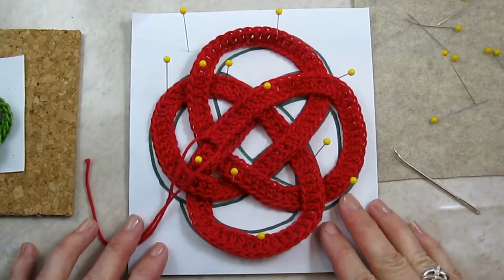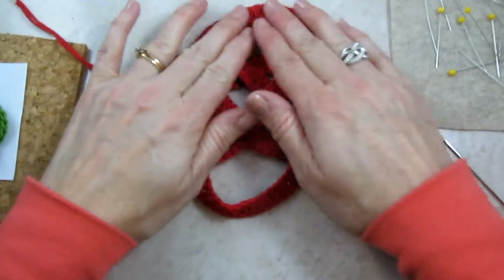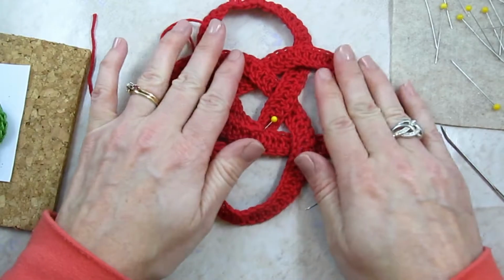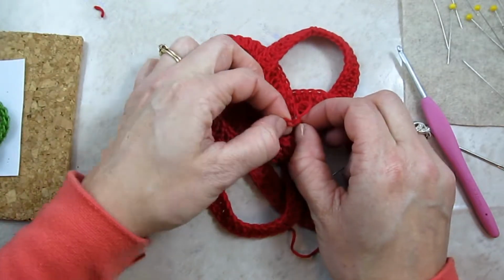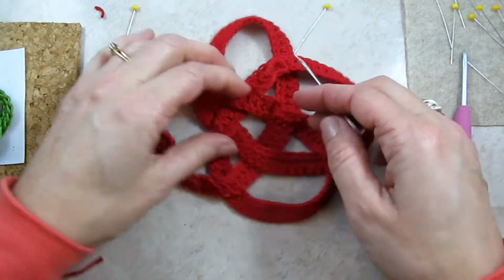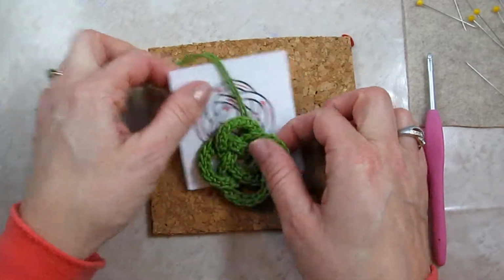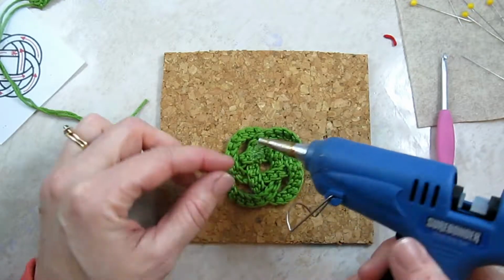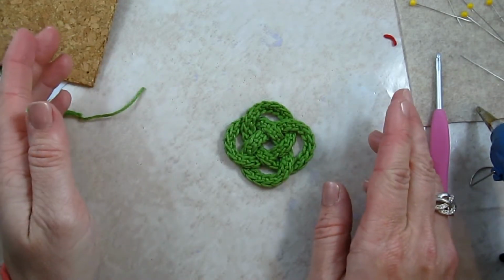How to Fix the Cord if turns out too long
Learn what to do if your cord turns out too long for the Celtic Knot in a Celtic Knot Crochet project by Jennifer E Ryan - Two options shown in this video;